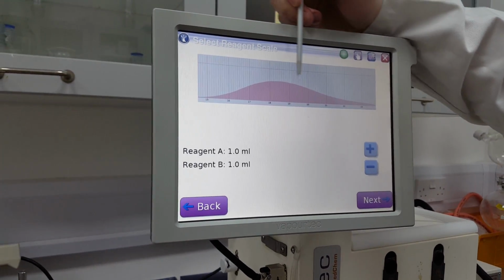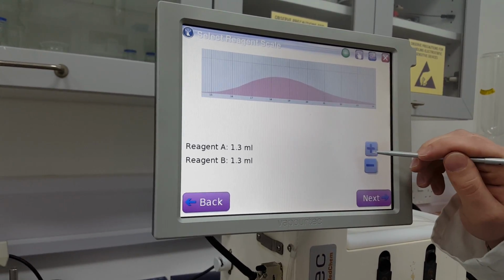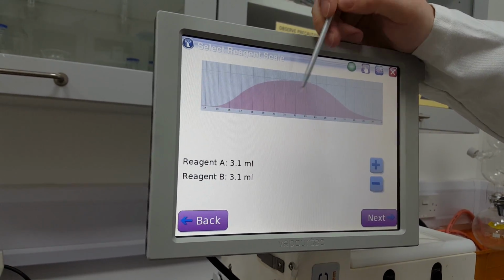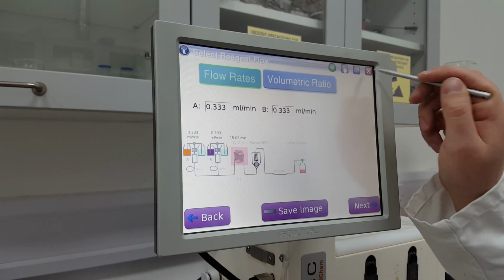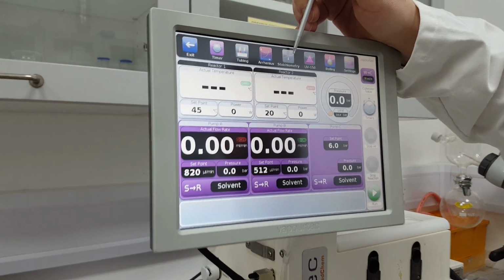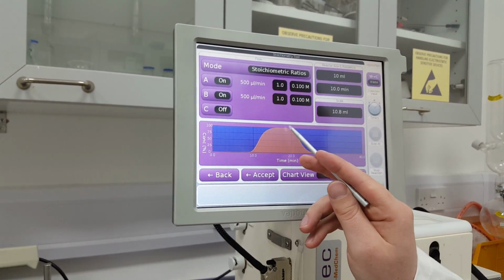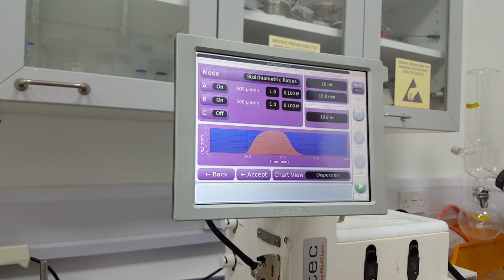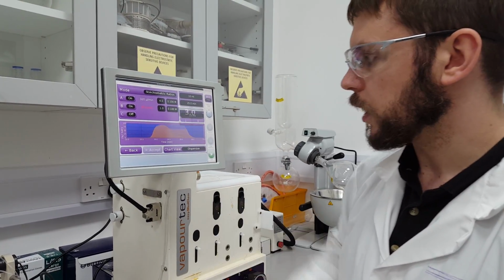Looking at the Effect of Dispersion Through a 10ml Reactor | E Series Flow Chemistry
In this video, we take a look at the effect of dispersion through a 10ml reactor of our E Series Flow Chemistry reactor